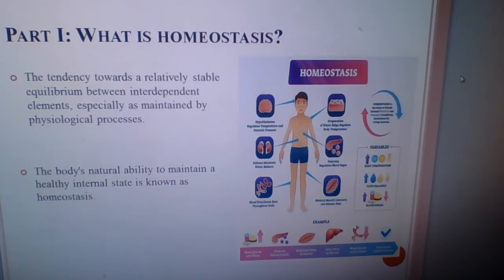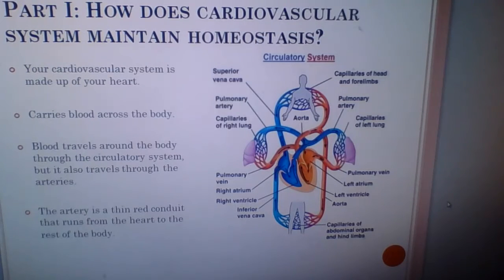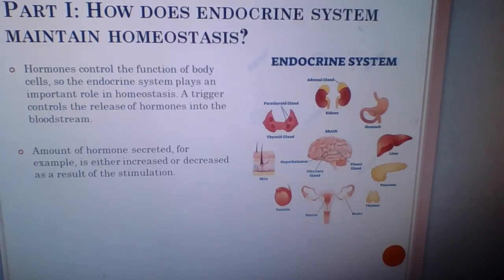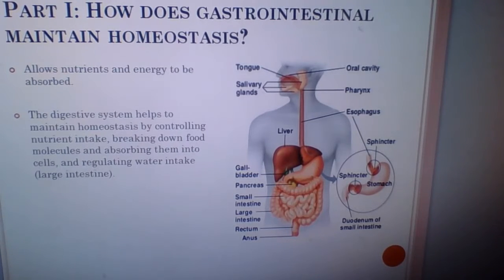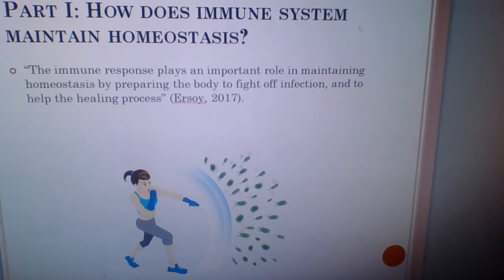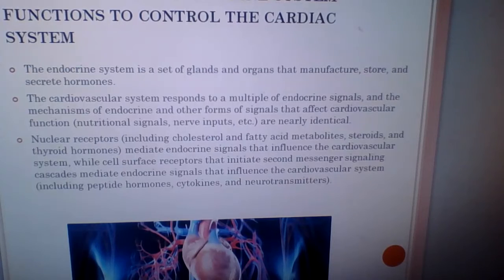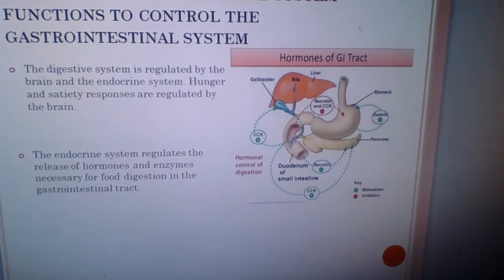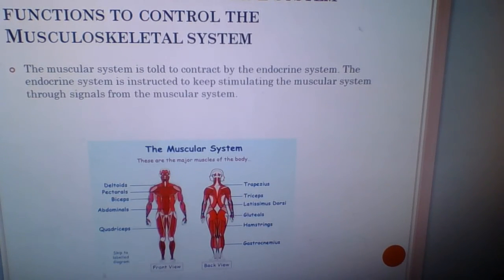Anatomy & Physiology 2 (Module #8)